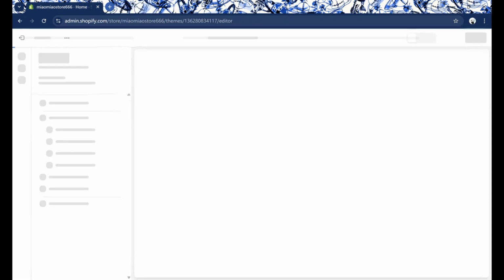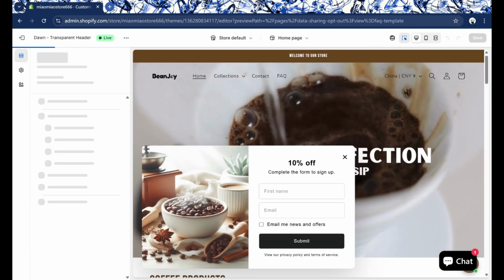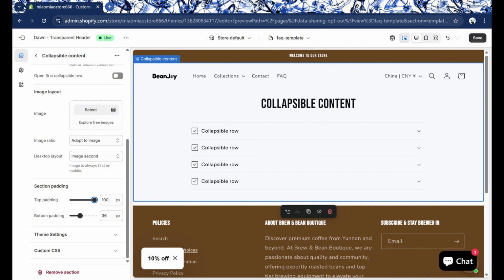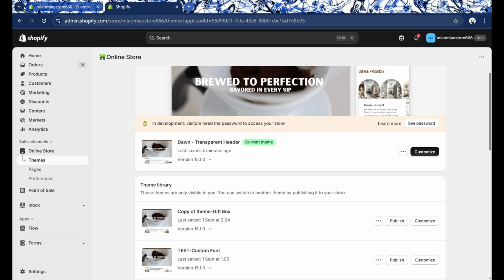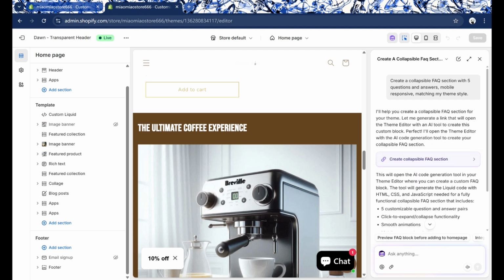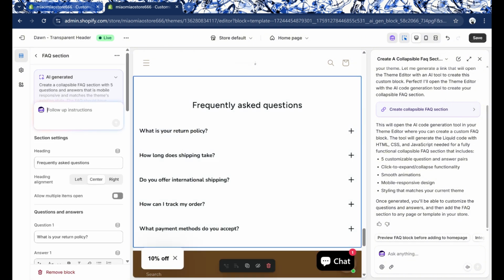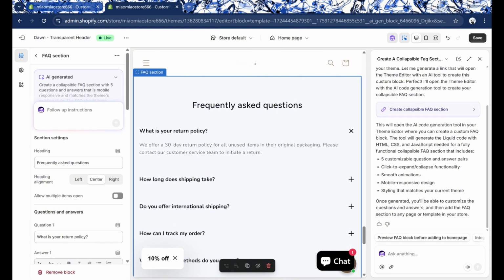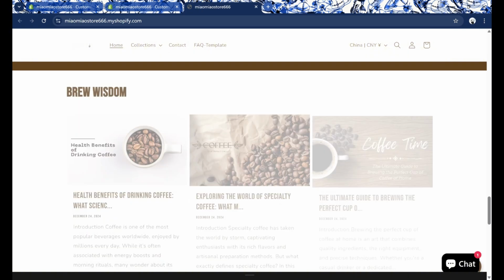Three Ways to Create an FAQ Page in Shopify (Including Shopify AI Sidekick)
Every Shopify store needs an FAQ page — it saves you time and builds trust with your customers. In this video, I’ll walk you through three easy ways to create an FAQ page:

Using Shopify Pages for a quick setup

Adding a collapsible FAQ section with your theme

And the most exciting one — using Shopify’s AI Sidekick to instantly generate a professional FAQ component without touching any code

👉 Watch until the end to see which method fits your store best!